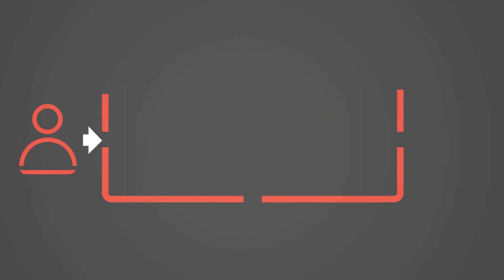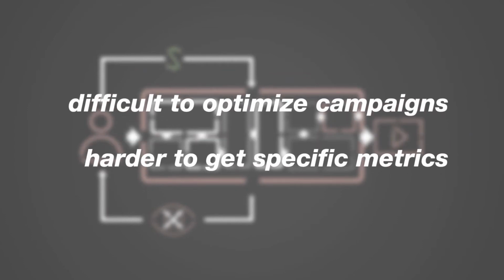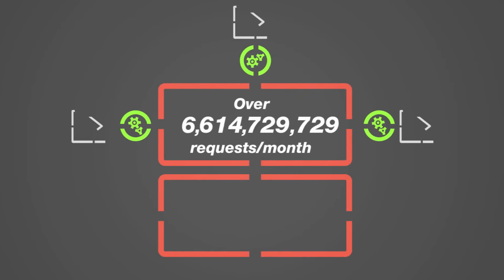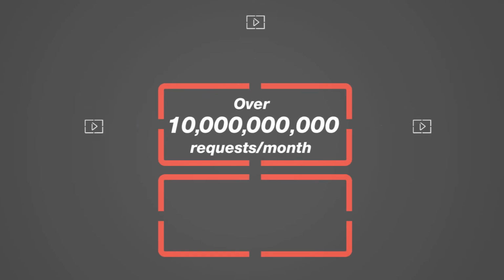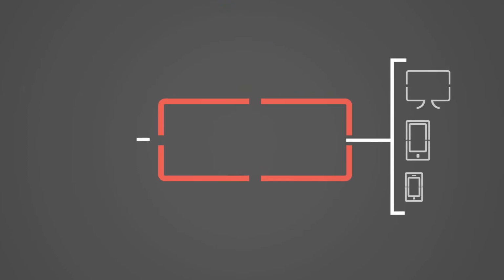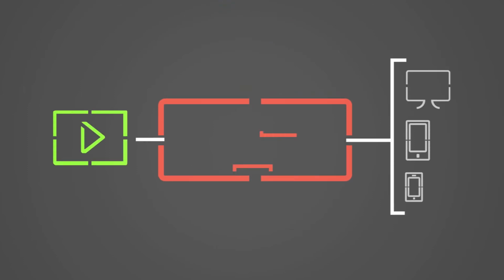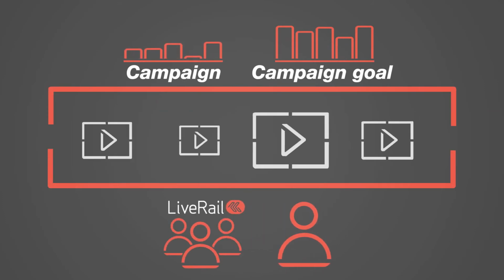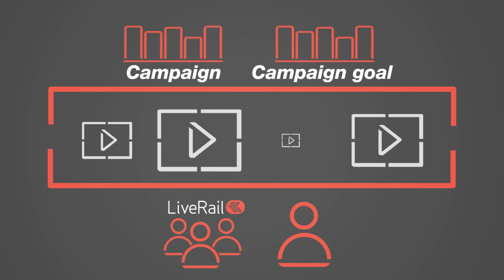LiveRail 3 (Explainer video by MyeVideo)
As the leading supplier of RTB-enabled video inventory, LiveRail processes over 10 billion ad requests each month from top publishers, all over the globe.

Industry: Internet